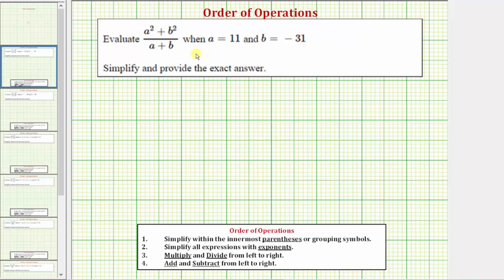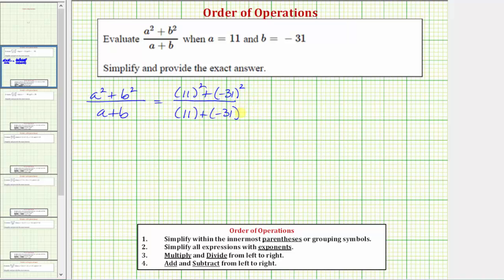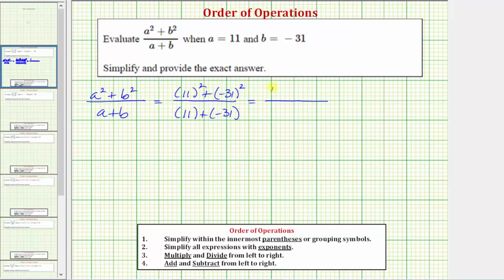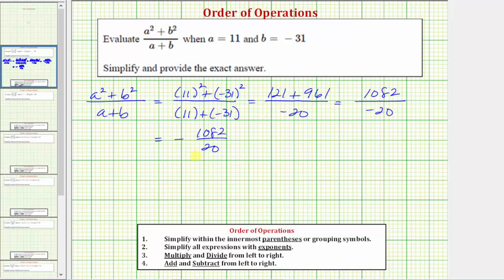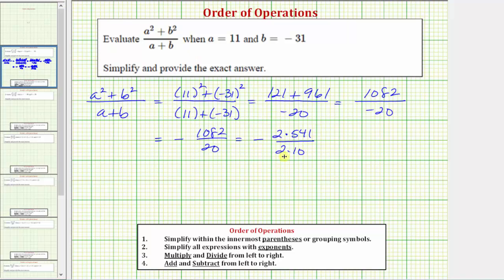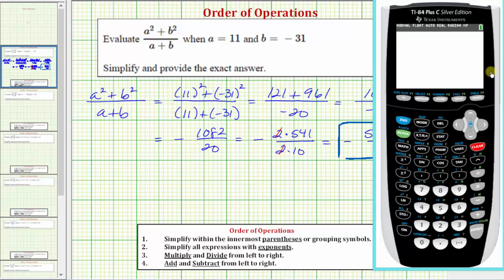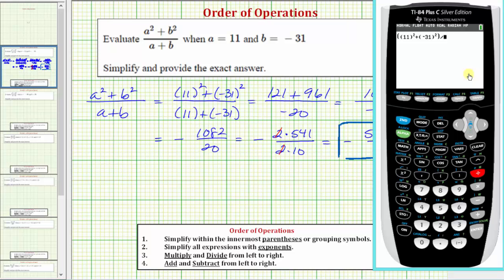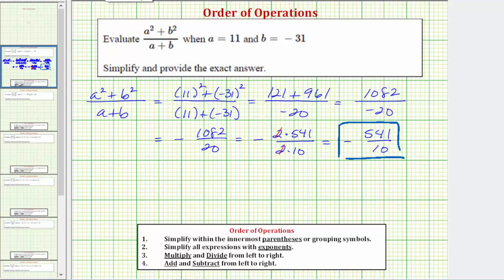Ex 1: Evaluate an Expression in the Form (a^2+b^2)/(a+b)